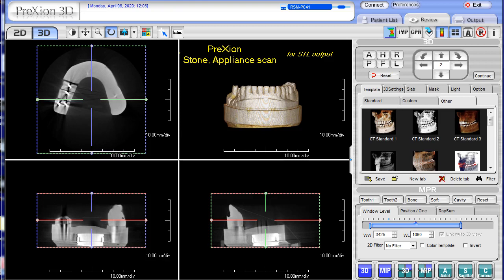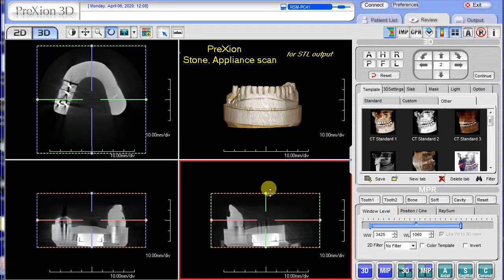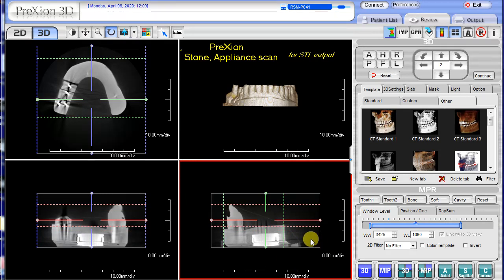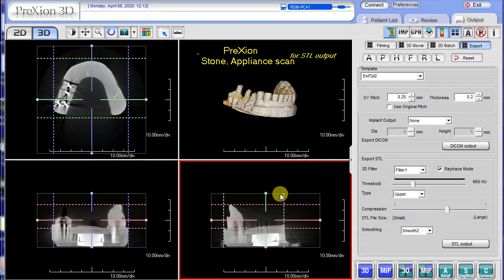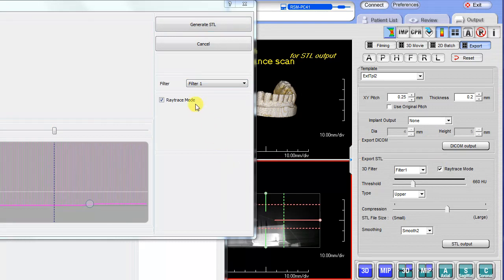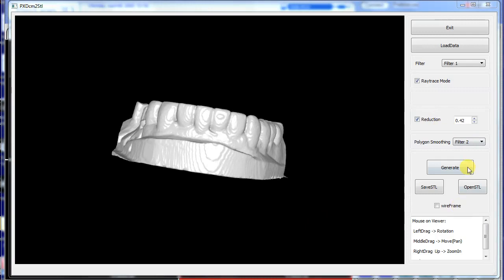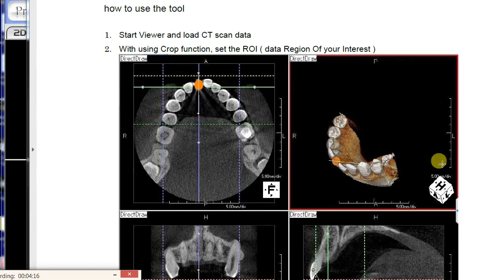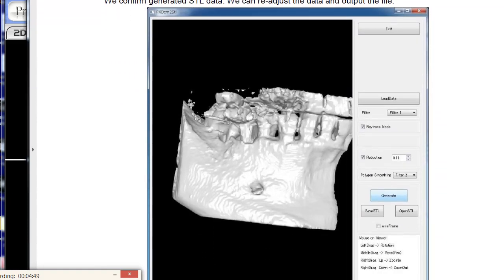PreXion Training Tips: Exporting an STL file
PreXion CBCT Training Tips and Tricks with the clinical applications training team.  Along with DICOM files for patient scans, PreXion CBCT units can scan STL files of models, dentures, and impressions which can be just as easily exported.